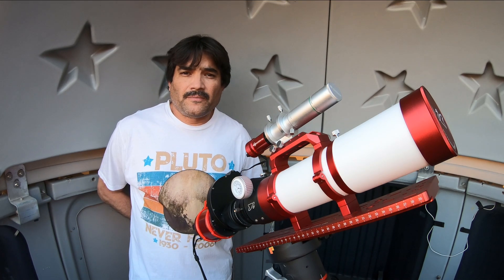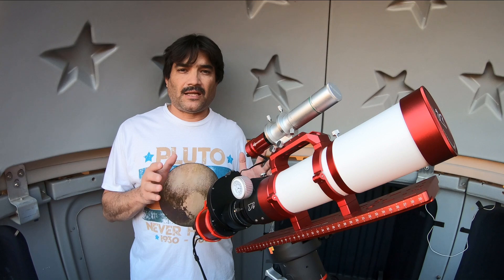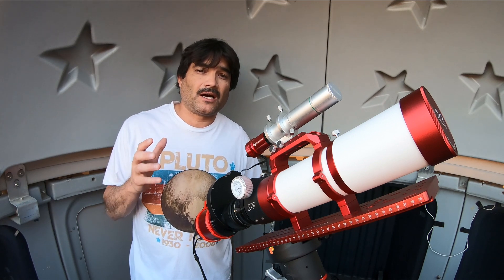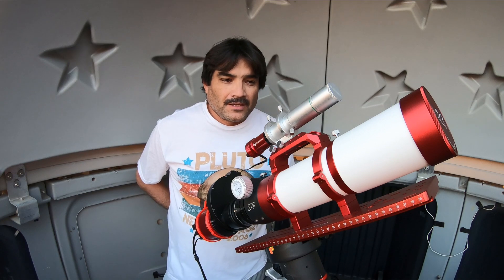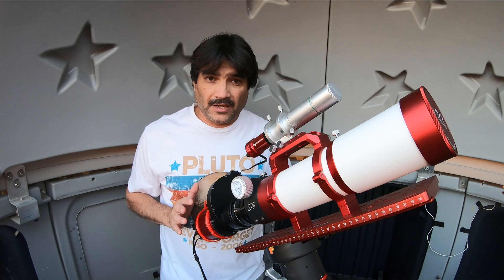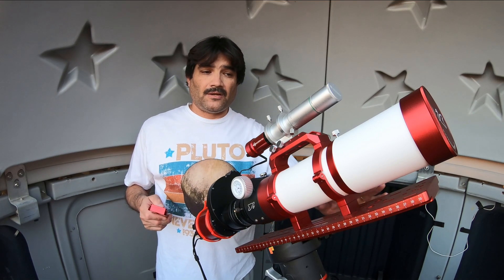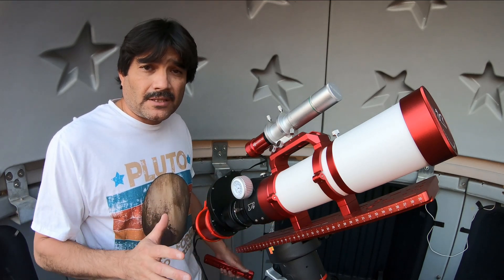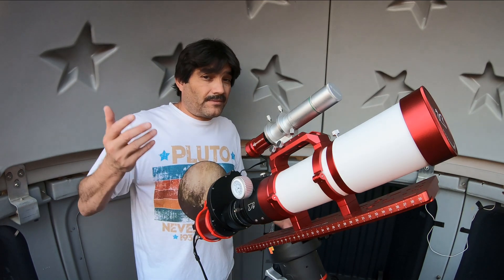My William Optics Grand Turismo 71 first light. Is this scope good for widefield astrophotography?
It took about 2 weeks of data capture, but I managed to image 2 separate targets with the William Optics Grand Turismo 71.  Paired with my ZWO ASI2600MM Pro camera, I image NGC1499 (the California Nebula) and IC443 (the Jellyfish Nebula).

Equipment
WO GT71 with 0.8x reducer FL336 f4.7
ZWO ASI2600MM Pro
Antlia 36mm nm SHO filters
Orion Sirius EQ-G mount

Data Acquired in APT
Data Stacked using Deep Sky Stacker
Processed in Photoshop